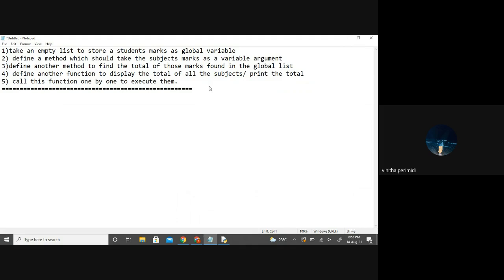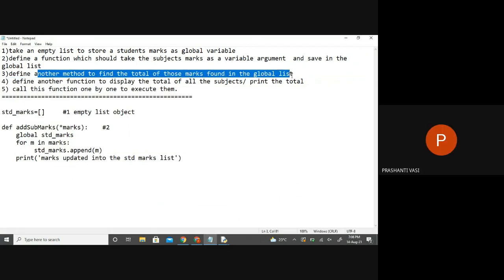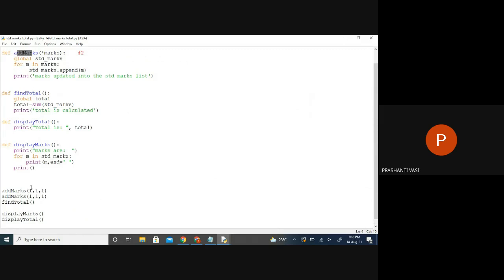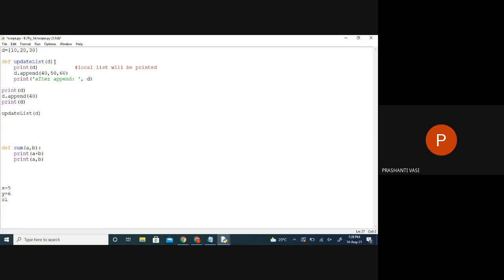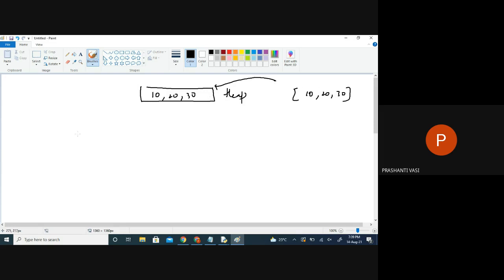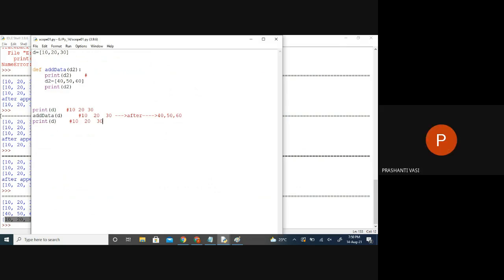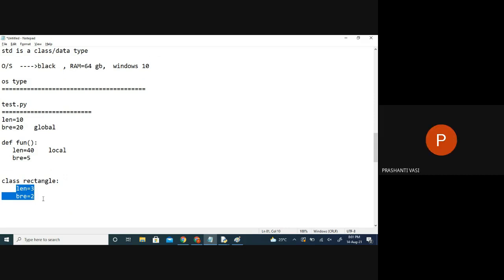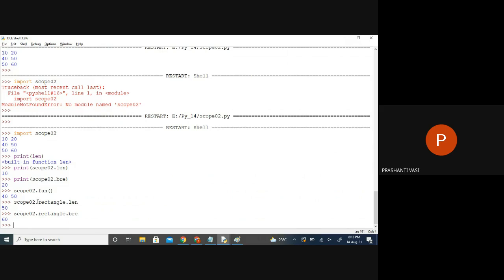PYTHON PROGRAMMING - DAY 14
Scopes of Variables 2